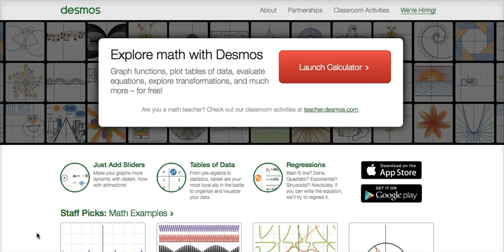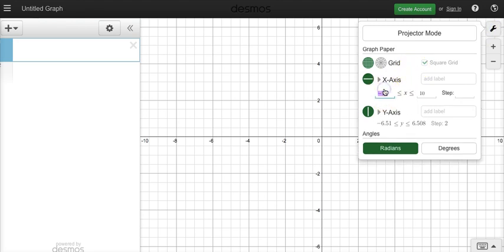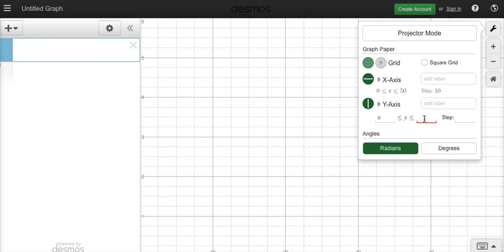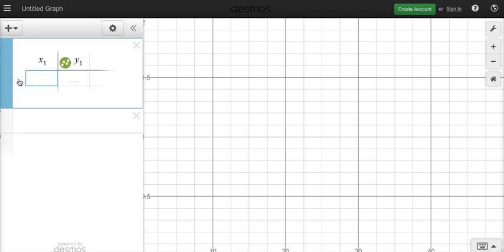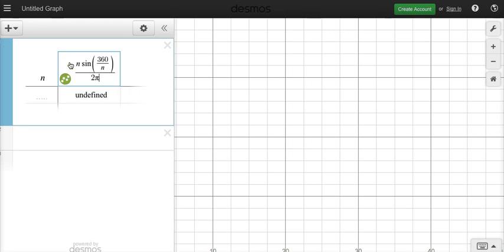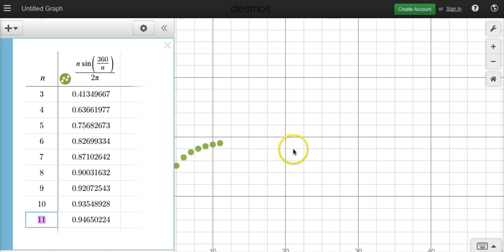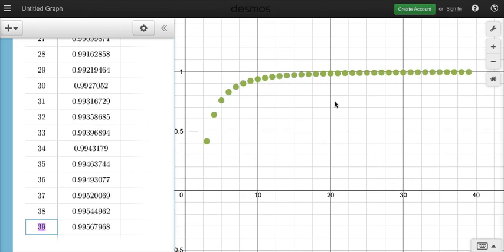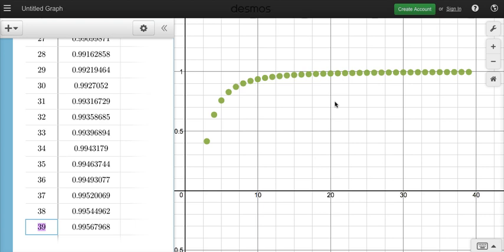Analyzing the Ratio Function using Desmos